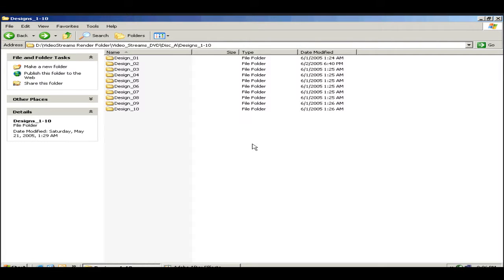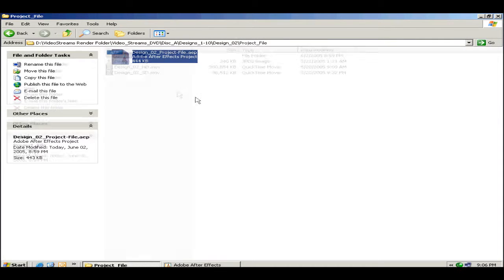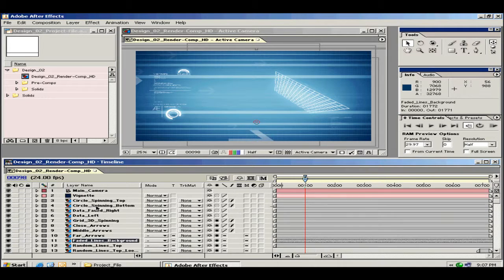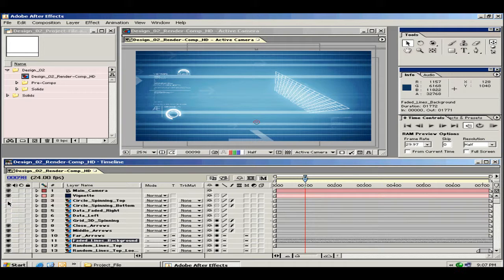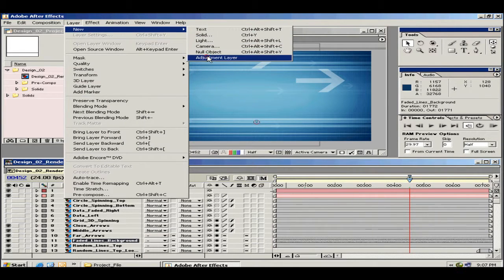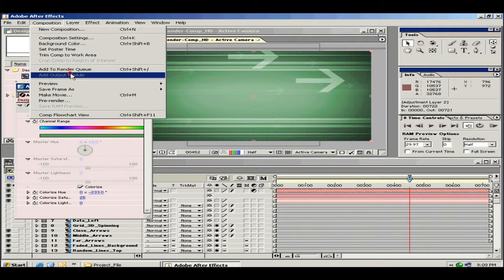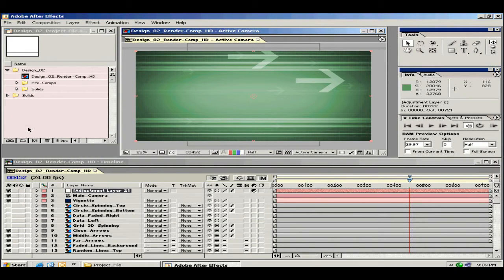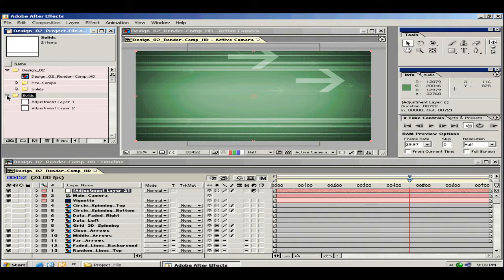Video Streams HD - Project Changing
This Tutorial will show you how to change/modify templates for Video Streams HD using After Effects 6.5